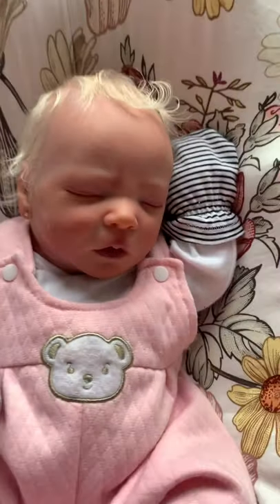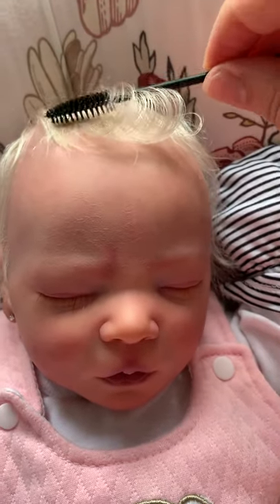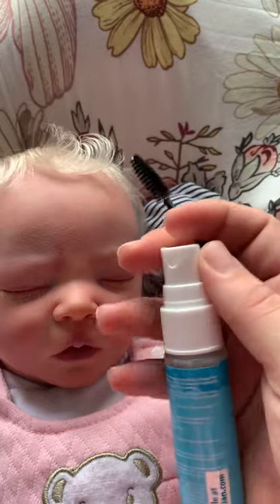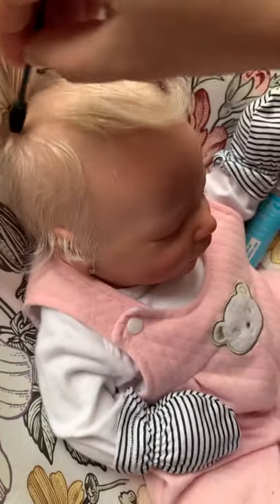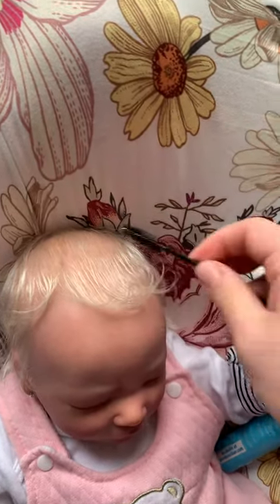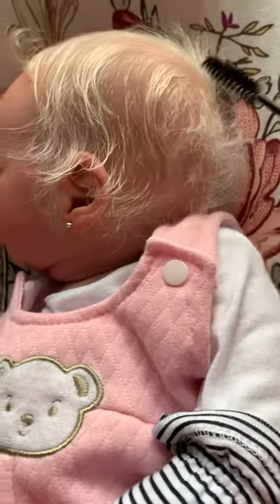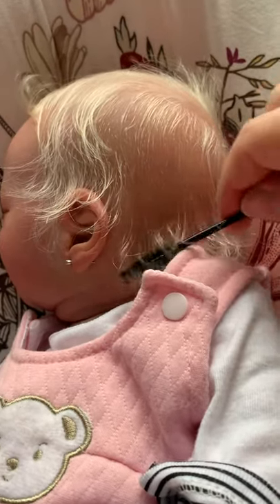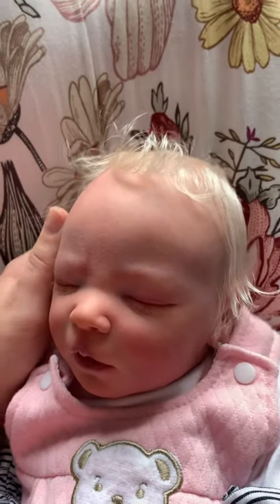How to style Reborn Hair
In this video, I show you (and Harley’s new mum) how to style her hair curly. Her hair is yearling mohair from Southern Charm in baby blond.